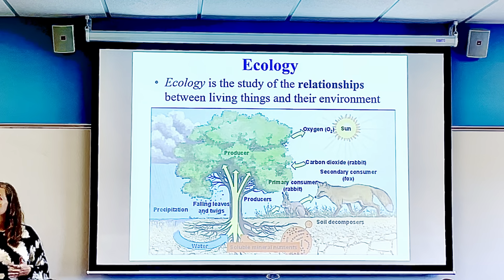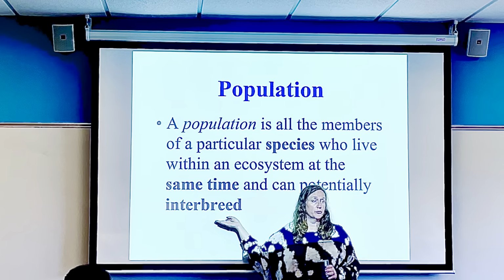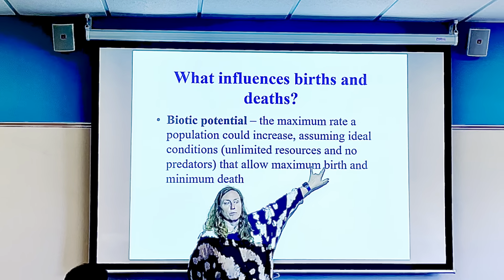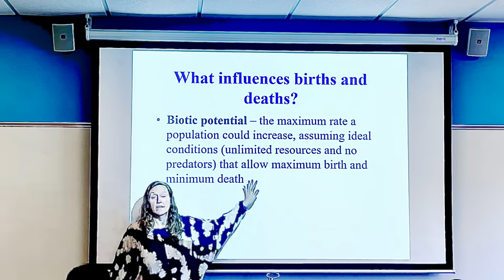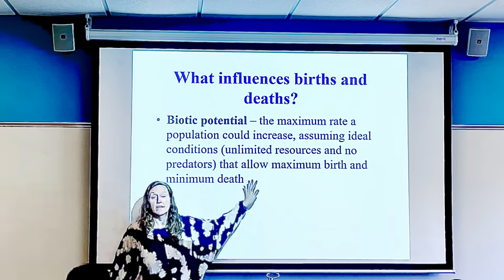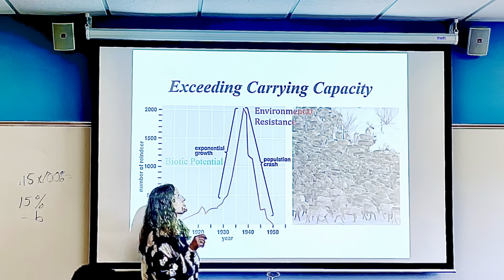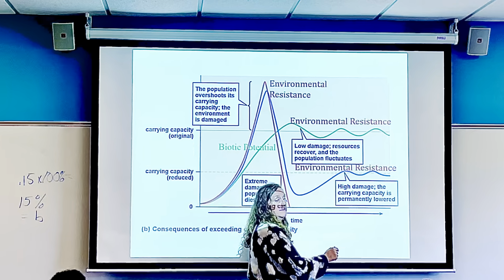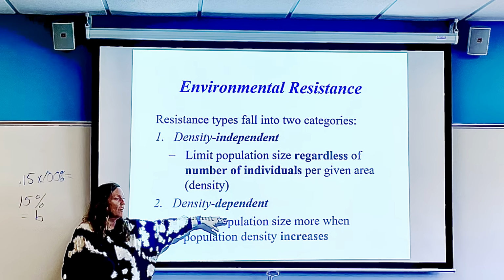Population Ecology Part 1 Fall 2023